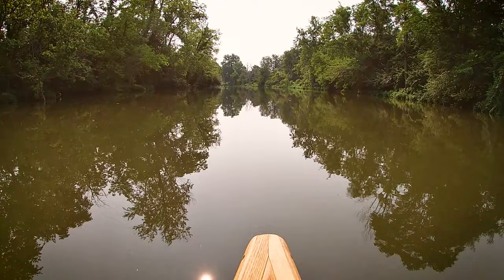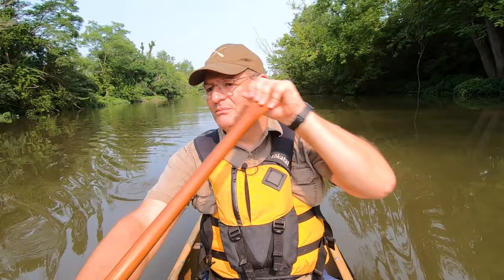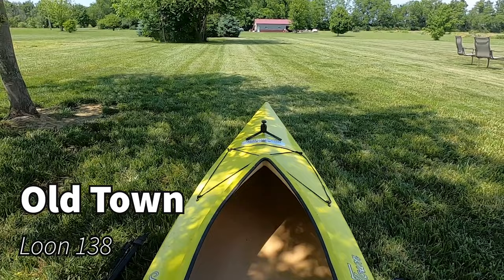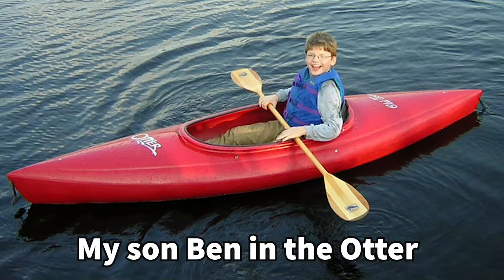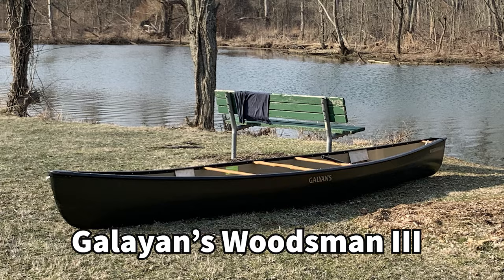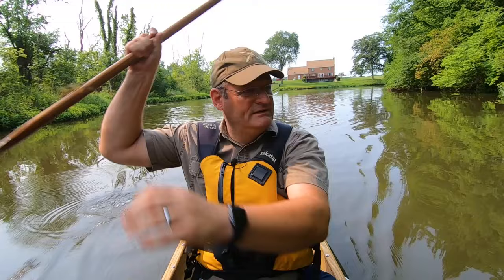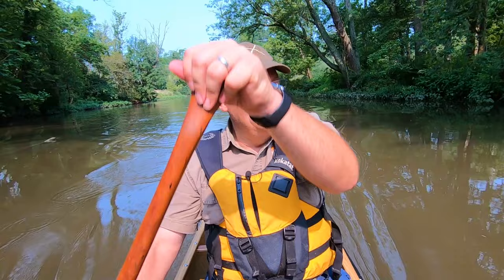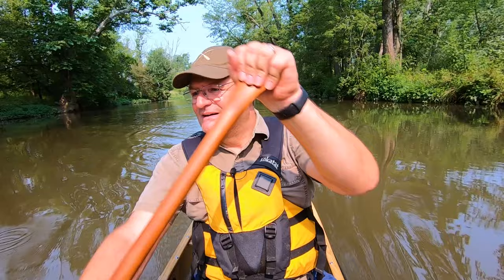Canoe or Kayak? Style or Function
In this video I discuss the differences and similarities between kayaks and canoes? Which one should I buy?

Gear in this video:
Canoe: Northstar Northwind Solo in Blacklite
Paddle: Badger Paddles Badgertail 63" in Cherry
PFD: Kokatat Maximus
Shoes: NRS Paddle Shoe

Filmed with GoPro Hero 7 Black and GoPro Hero 7 Silver and edited in Adobe Premier Rush.